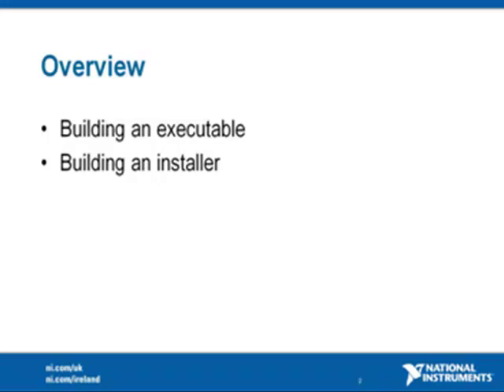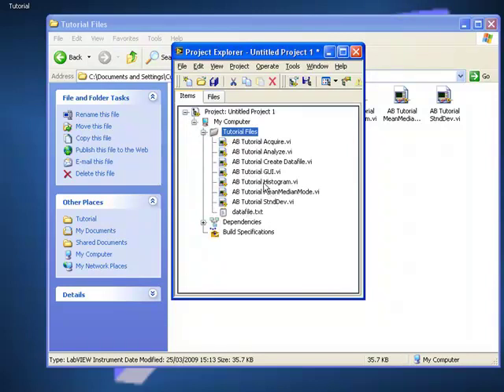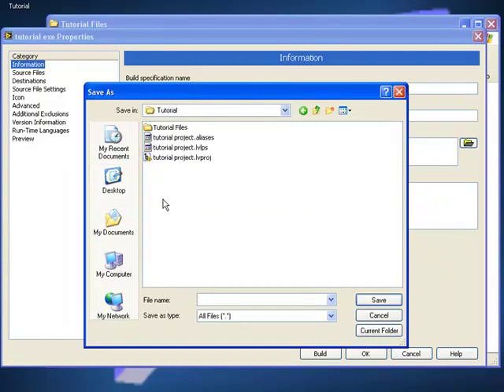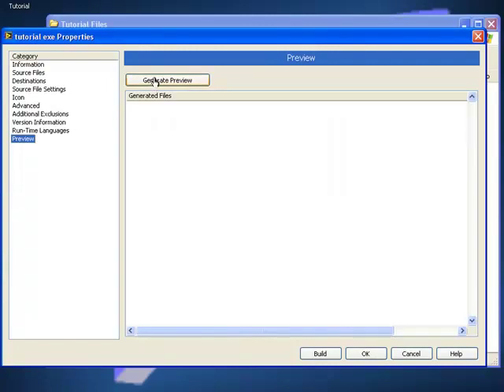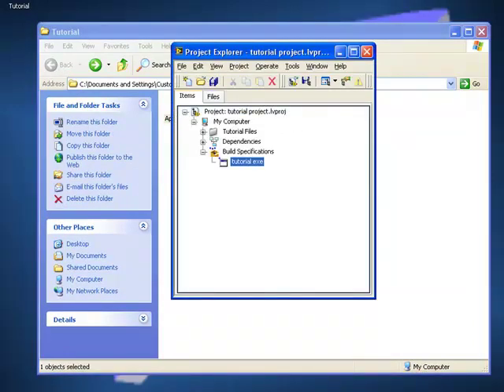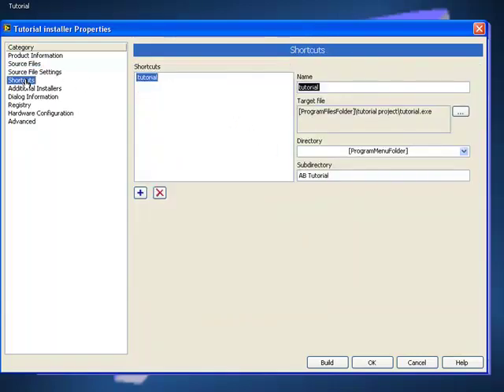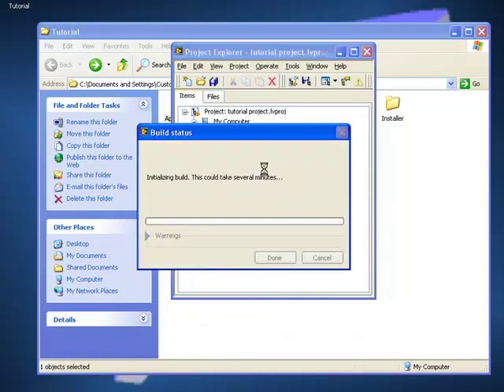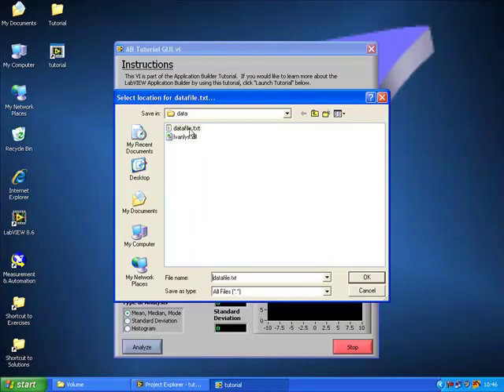Distributing your application in LabVIEW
Learn how to distribute an application in the LabVIEW 8.x application builder. First build an executable then use this same interface to create a standalone installer for your applications.